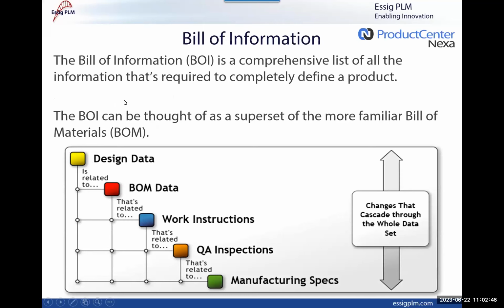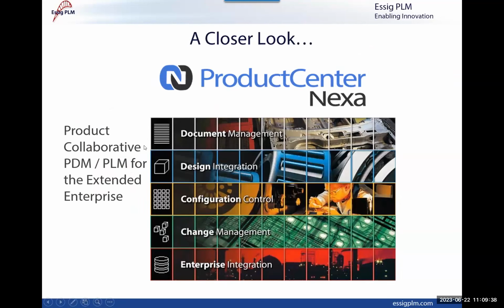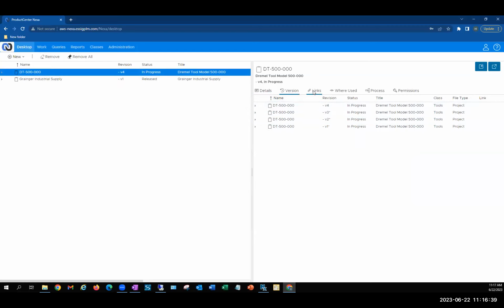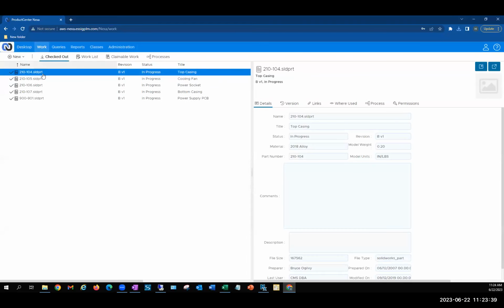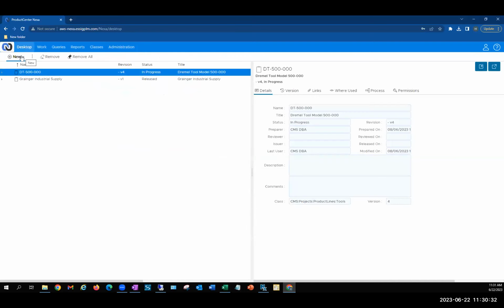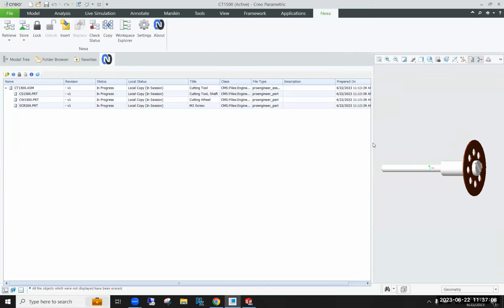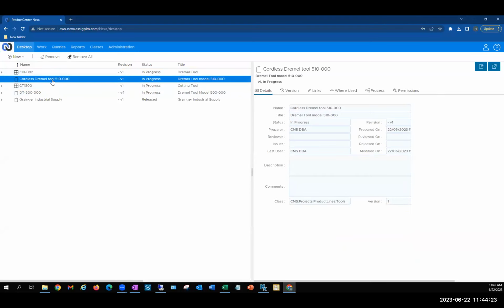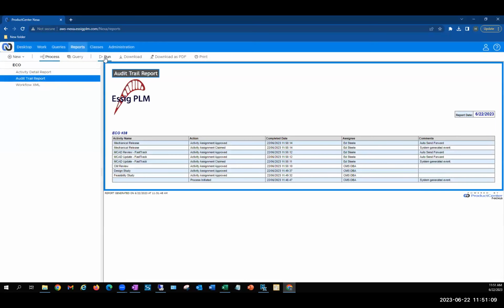ProductCenter Nexa: Bill of Information Webinar 22nd of June 2023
In this video, we will demonstrate the advantages of utilizing ProductCenter Nexa and its Bill of Information (BOI).

 As an example we will create a new project where users of different CAD programs can upload their assemblies and parts.

This project follows a workflow process managed through Nexa, ensuring traceability and compliance with audit trails.